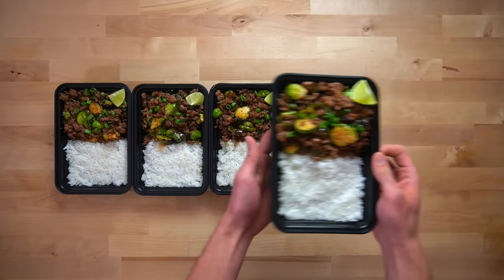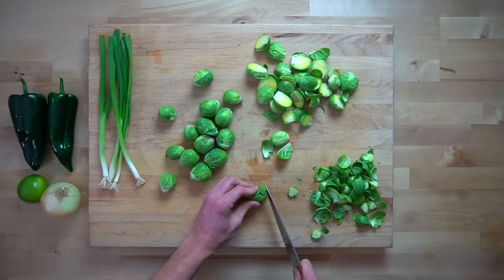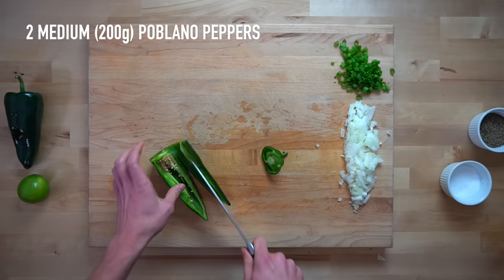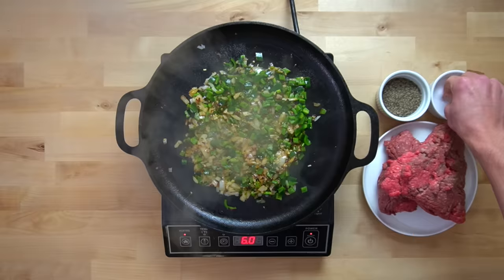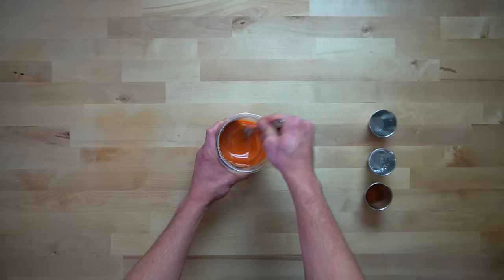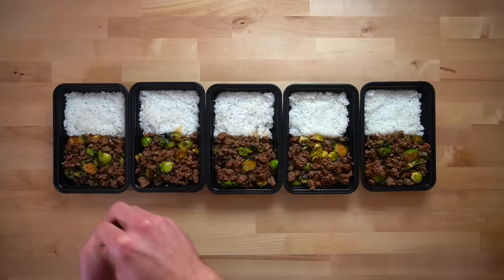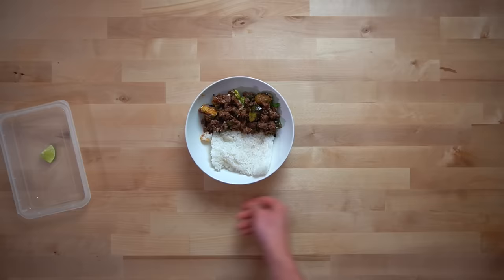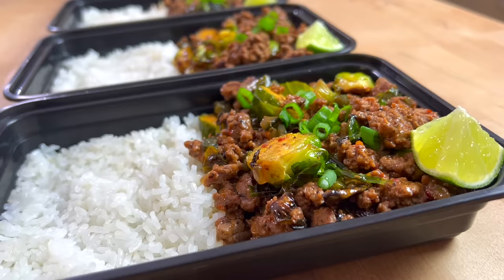One of My Favorite Meal Prep Recipes I Have Ever Made | Firecracker Beef & Brussels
This Firecracker Beef & Brussels meal is one of my Top 5 favorite meal prep recipes I have ever developed. Check out the recipe on my

Air Fryer
Plastic Meal Prep Containers
Cast Iron Skillet
Wood Cutting Board
Digital Scale
Chef's Knife
Mixing Bowls
Metal Ramekins